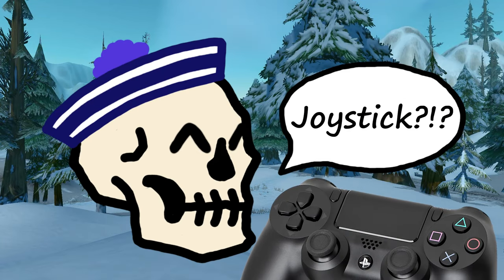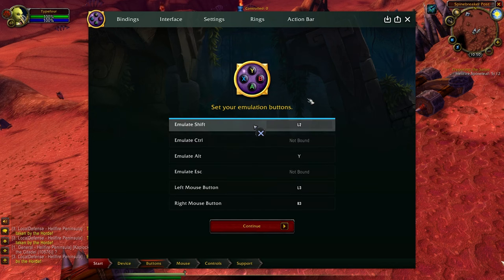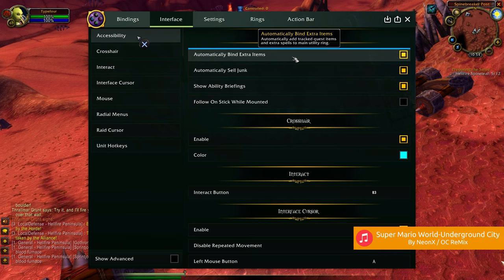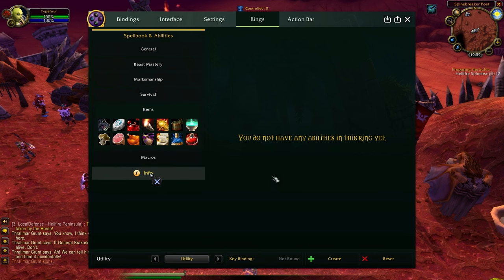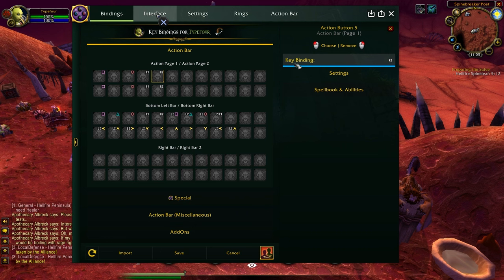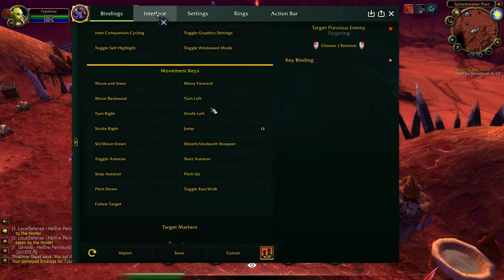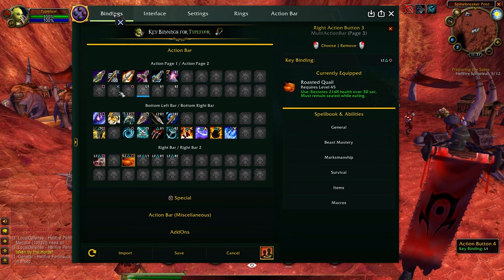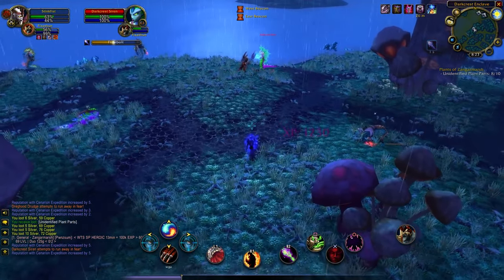Playing WoW On a Controller: The Intelligent Guide To Setting Up Console Port Addon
As Wrath is just around the corner I thought I would share my views and experiences on setting up WoW on a gamepad. This can be a new way to play the upcoming expansions and this is cross compatible for both classic, TBC and Retail Shadowlands and Dragonflight, since this addon is supported in all iterations of WoW.
I hope to help you out a bit and get you started in this new and interesting way to play.

0:00 Intro
1:40 Starting the Setup
3:49 Interface Options
6:25 Ring Menus
7:02 Settings and Action Bar
7:29 Miscellaneous Bindings
10:36 Setting up Action Bar Bindings
12:35 Binding Spells and Abilities
14:54 Outro

Thanks to all of you lovely people for the support!

If you are interested here are some links to find me on other platforms:

Thanks to OCRemixes for the music:
Stardew Valley "Raven's Dream" - The Good Ice
Lufia II: Rise of the Sinistrals "Such Sweet Sorrow" - djpretzel
Final Fantasy VI "Lamentations" - Suzumebachi
Super Mario World "Underground City" - NeonX
King's Quest VI "Sailing on the Vaporwaves" - MusicallyInspired